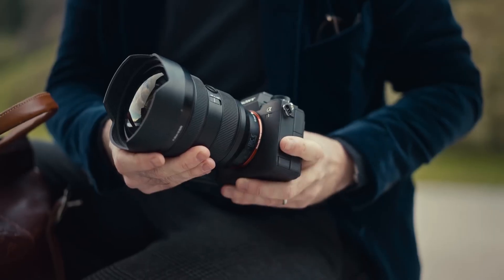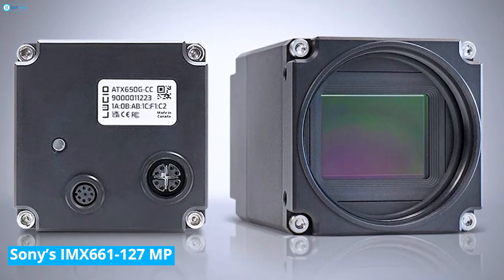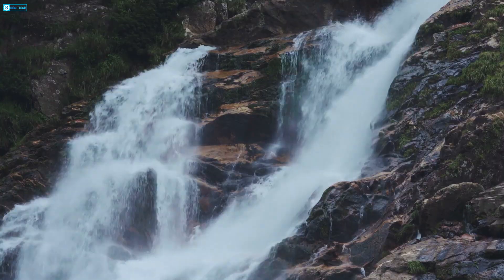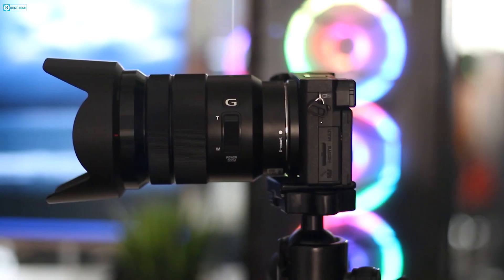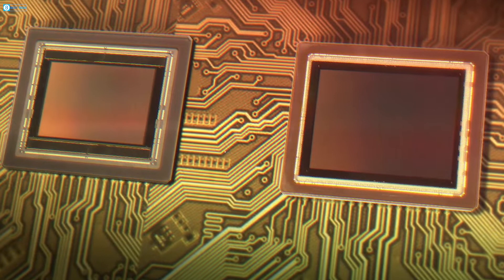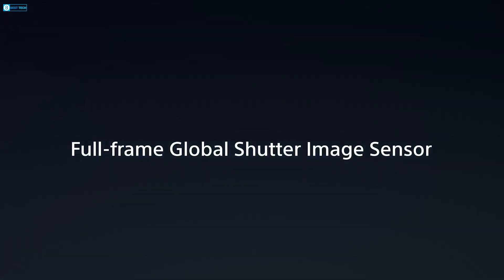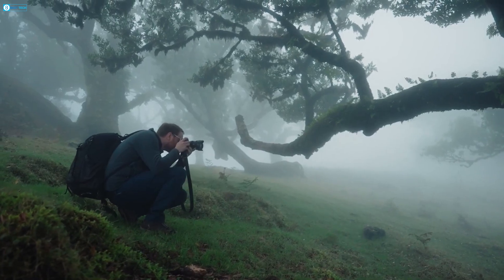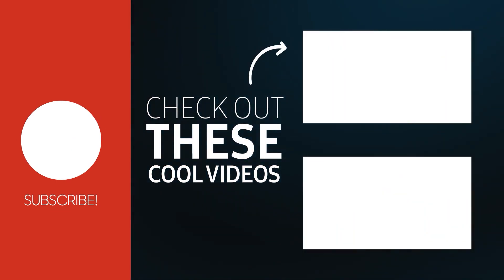Sony's New Sensor Patent: What's the New Features?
Sony has long been at the cutting edge of imaging sensor technology, supplying sensors not just to their own famed Alpha camera series but also to a number of other prominent camera manufacturers. Although Sony's current Alpha cameras use variants of a proven 24.6-megapixel full-frame CMOS sensor, the company is working on a number of even more advanced global shutter sensors that could be used in future cameras. In this video, we'll talk about four experimental sensors that range in size from Micro Four Thirds to medium format and open up interesting possibilities on the horizon.